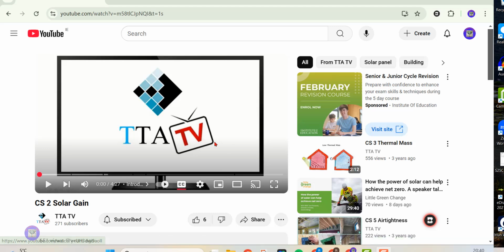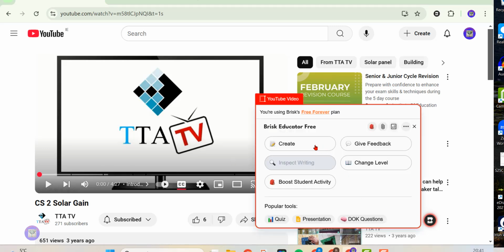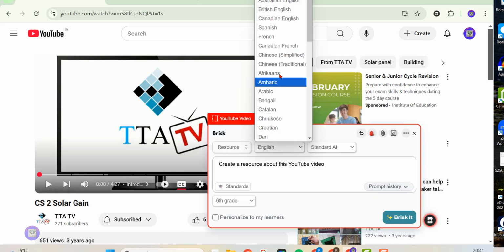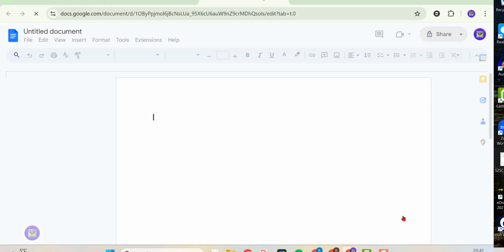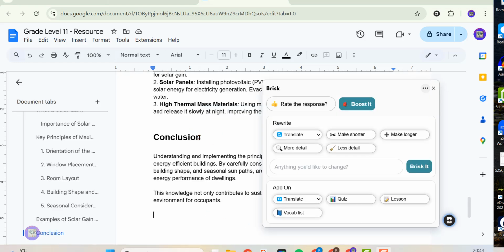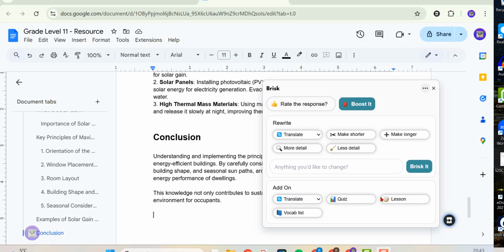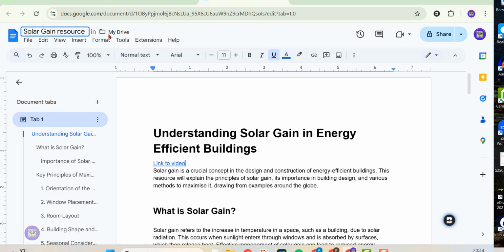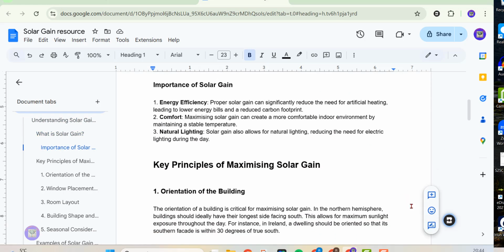Create notes from a YouTube video